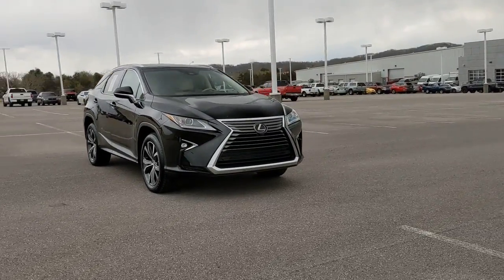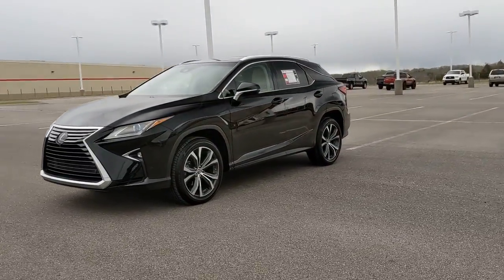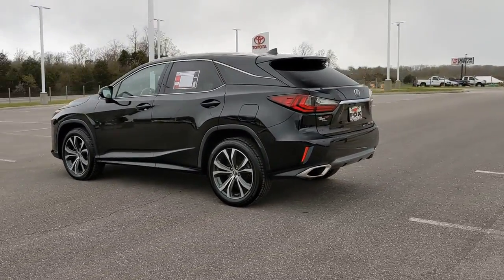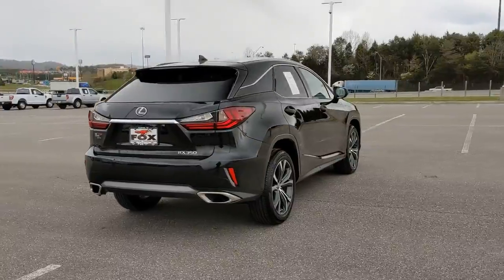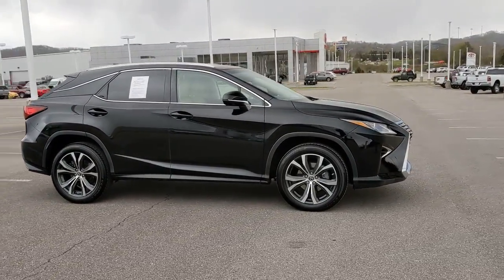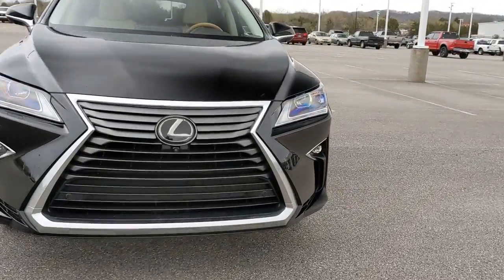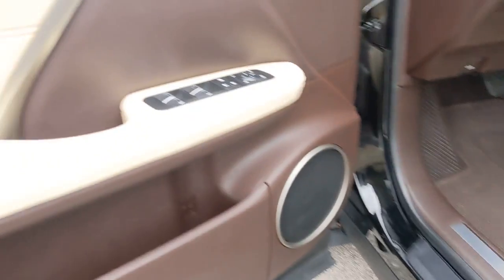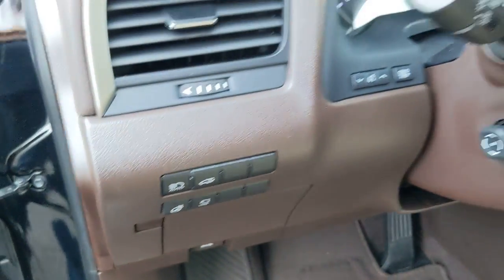2019 Lexus RX Knoxville, Clinton, Alcoa, Maryville, Powell TN KC186315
Obsidian Used 2019 Lexus RX available in Clinton, TN at Fox Toyota. Servicing the Knoxville, Clinton, Alcoa, Maryville, Powell, TN area.
2019 Lexus RX RX 350 AWD - Stock#: KC186315 - VIN#: 2T2BZMCA0KC186315

Fox Toyota
228 Fox Family Lane

Clean CARFAX 1-Owner ONLY 31813 Miles! EPA 26 MPG Hwy/19 MPG City! $1900 below J.D. Power Retail! Moonroof Heated Seats Nav System Dual Zone A/C Keyless Start Onboard Communications System iPod/MP3 Input All Wheel Drive OPTION PACKAGES: NAVIGATION PACKAGE Lexus Enform Destination Assist Complimentary for the first year of ownership Lexus Enform App Suite Supscription free destination search Yelp iHeartRadio Slacker Facebook Places Movietickets.com OpenTable Pandora stocks fuel prices and sports Radio: AM/FM/In-Dash CD/DVD Player & Navigation 12.3-inch screen w/full map 9-speaker premium audio system Bluetooth hands free phone and automatic phonebook download capabilities Scout GPS link app-based turn-by-turn directions HD Radio (complimentary traffic and weather) SERVICE COMPLETED: Service Work completed on this Lexus RX 350 included: Complete Multi-Point Inspection Oil & Filter Change by a Factory Trained Technician Battery Voltage Test Tires Inspected Brake Inspection Emissions System Check Professional Detailed Inside and Out Function Test all Lights Check the Complete Exhaust System Cooling System Inspection Transmission Fluid Inspection Differential Fluid Inspection Function Test all Options & Accessories. VISIT US TODAY: On behalf of three generations of dedicated Fox Toyota staff wed like to welcome you to our dealership! Since 1944 weve strived to offer the drivers of Clinton and Knoxville TN and beyond the sort of loyalty theyd expect of their own family. Were thrilled that youve chosen Fox Toyota for your next automotive endeavor and look forward to earning your business. Stop by and see us today! Pricing analysis performed on 4/6/2022. Horsepower calculations based on trim engine configuration. Fuel economy calculations based on original manufacturer data for trim engine configuration. Please confirm the accuracy of the included equipment by calling us prior to purchase.